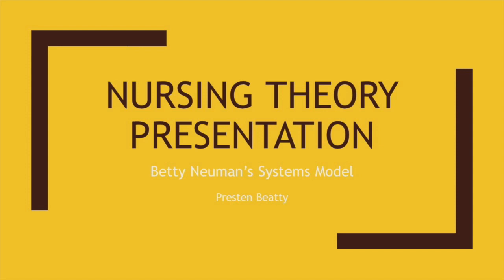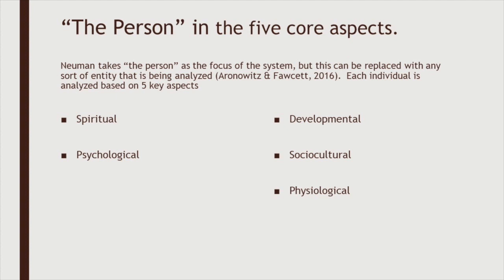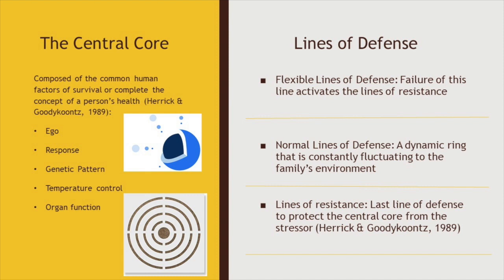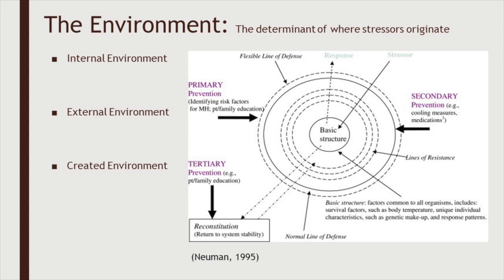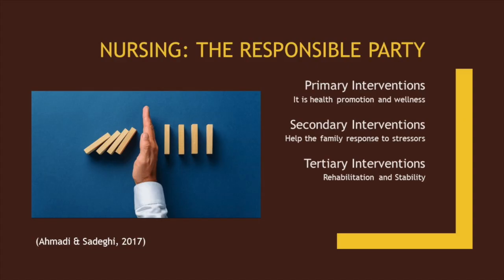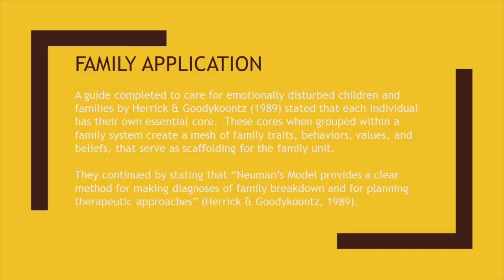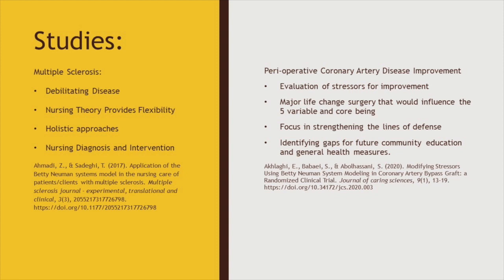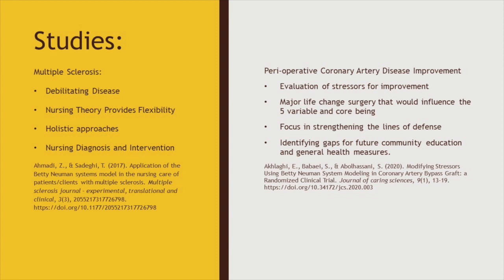Betty Neuman's Systems Model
Basic review of principles and application potential